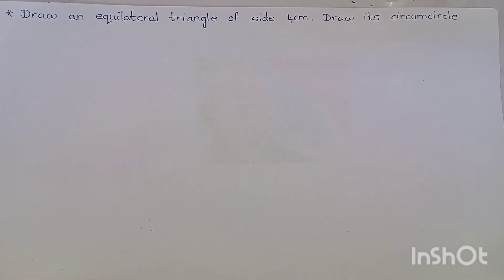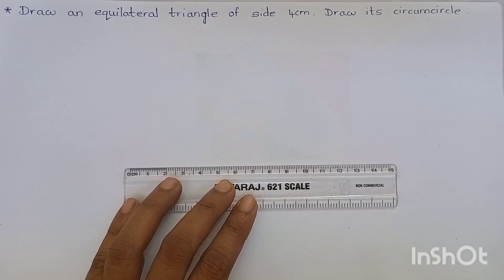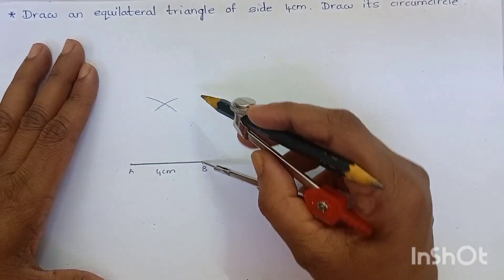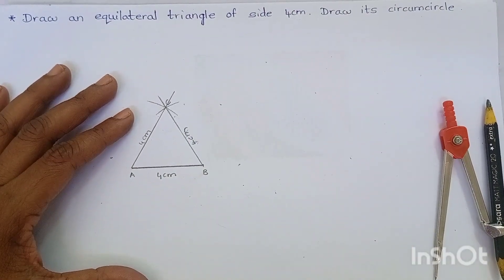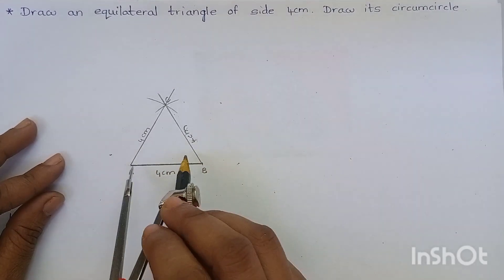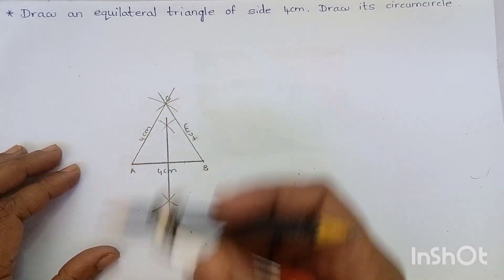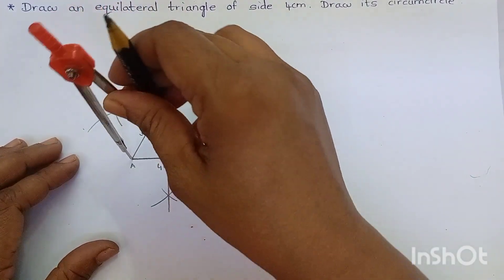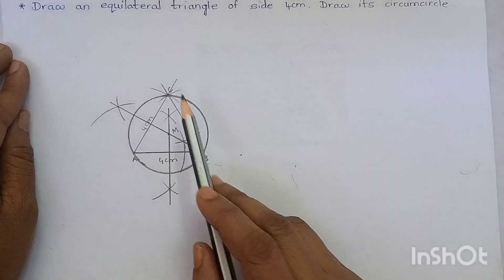Draw an equilateral triangle of side 4cm.Draw its circumcircle.